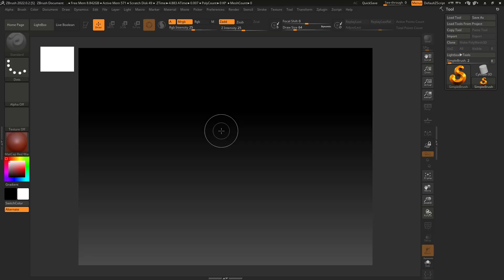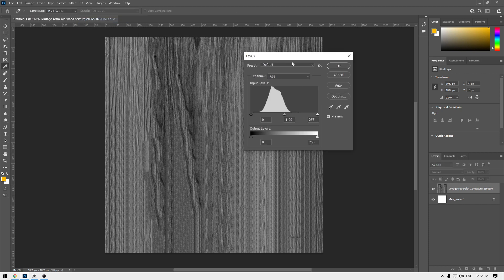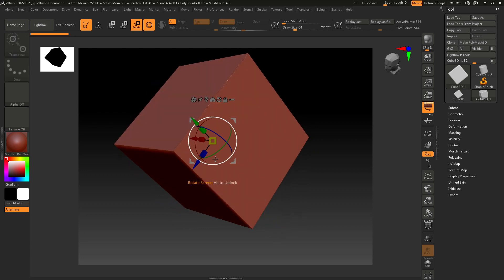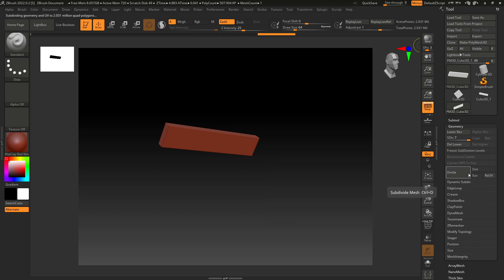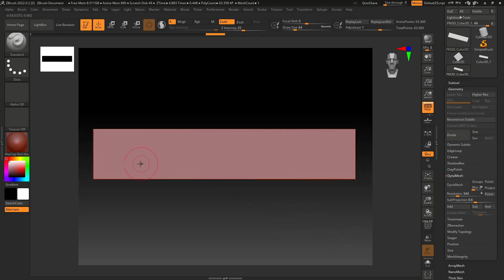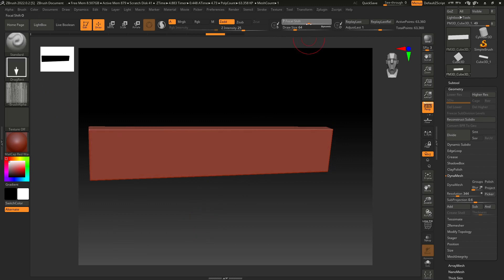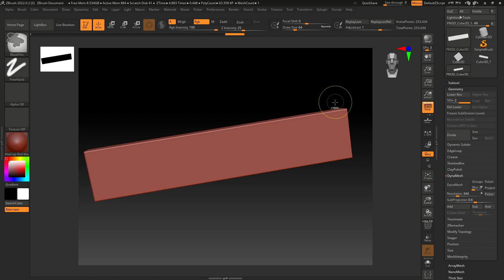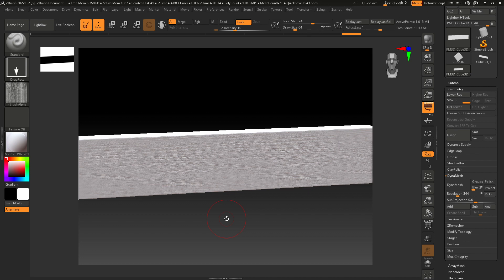How to Create Alpha for Zbrush in Photoshop | Zbrush Alpha Tutorial